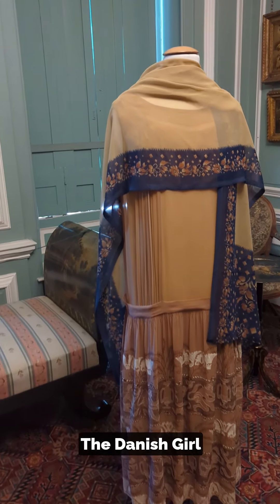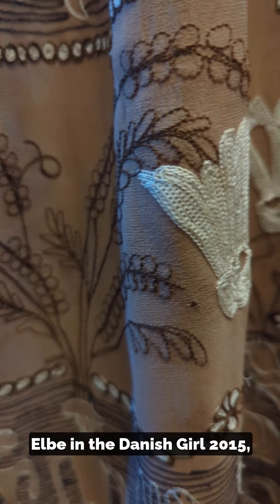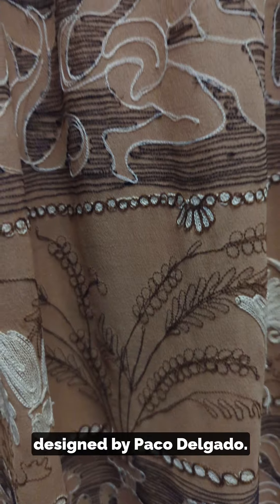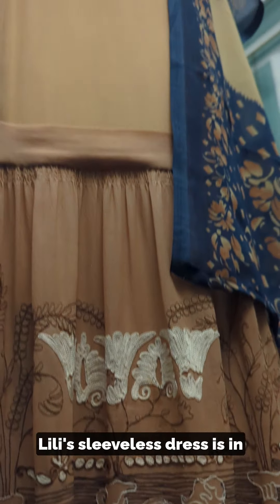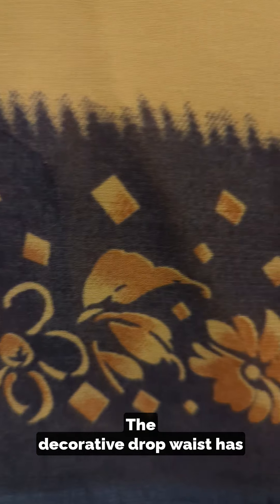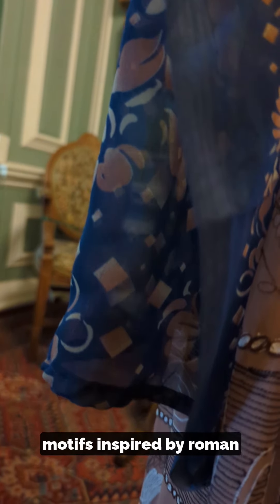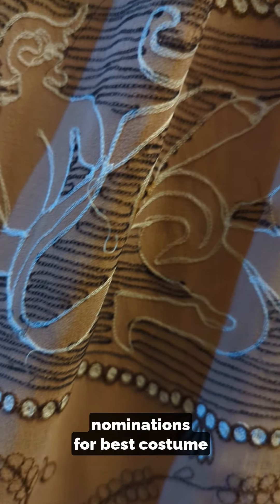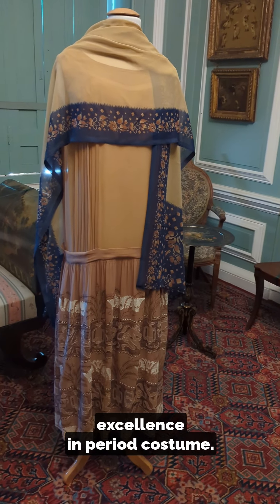The Danish Girl - Worn by Eddie Redmayne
Cannon Hall Museum becomes the backdrop to a movie set with the arrival of its new exhibition. ‘Costume from the Classics’ on display until Sunday, 15 September 2024

 The free display features magnificent dresses and exquisite suits, classic literature, and unforgettable period drama. Included in the displays are costumes from films such as The Duchess worn by Keira Knightley and The Danish Girl, worn by Eddie Redmayne alongside blockbusters made for TV including Queen Charlotte – A Bridgerton Story and Death On The Nile

Visitors will be able to admire the detail and beauty of the Oscar-winning garments up close, which were made for the stars who wore them.  Film buffs can revel in the costume made especially for Hollywood superstar, Bette Davies for her part in Death on the Nile, or the dramatic gown from the Duchess.  People have a unique opportunity to see how they capture the essence of the story, reflect the characters, and represent the times they lived in.

 The exhibition is inspired by John Spencer's library, following a programme of cleaning the books on the shelves, and conservation of the Dutch still life painting ‘Dead Game’ over the fireplace, kindly funded by Barnsley Museums & Heritage Trust. Information on how John Spencer decorated and filled the room will be on display for visitors to find out more.

 Young & not so young visitors will also have fun dressing up and performing on a mini film  set ‘Costume Capers’ in the museum and there will also be a trails and talks.

The exhibition is provided by CosProp, one of the world’s leading costume providers for the film, TV and theatre industries.